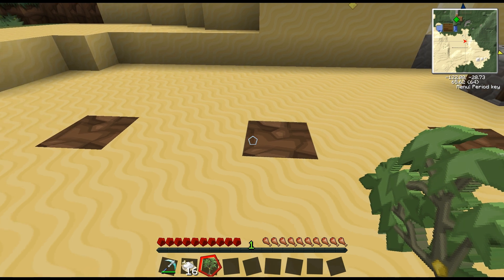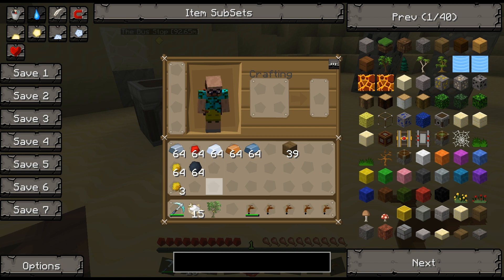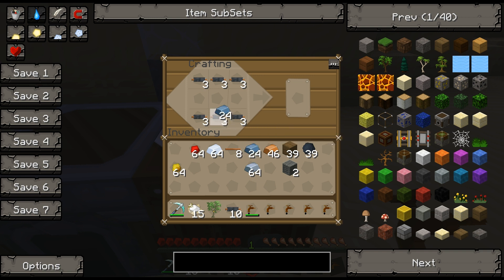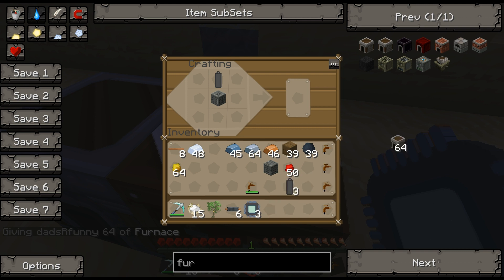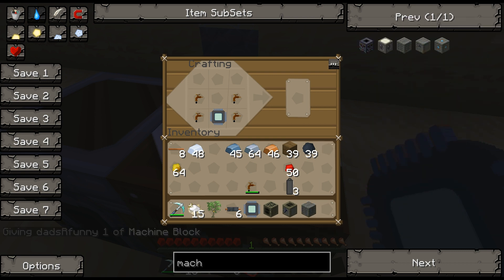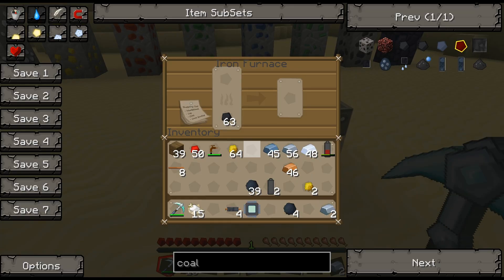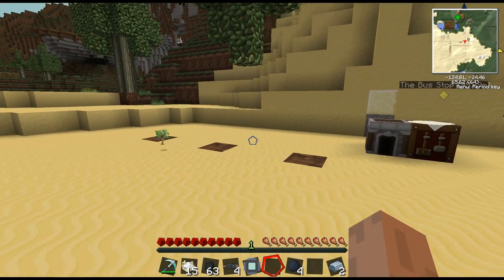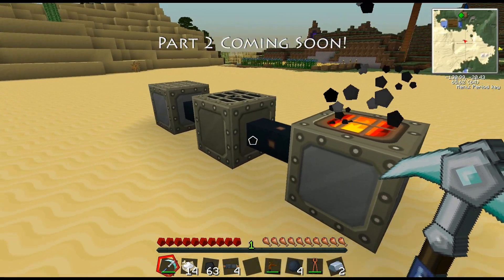Tekk It Out! episode 16: Tutorial Part 1 of 2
LOTS OF GOOD INFO BELOW!

Dave and Ben continue "Tekk It Out!", a Tekkit let's play.  The goal is to survive with no cheats and minimize our deaths as much as possible.

I'm sure you'd like to join us, but remember, this is a test using a local server that is only capable of holding two or three people and there's no fixed IP.  If someone wants to setup a Tekkit fan server that would be awesome, but we don't have the bandwidth to have one running 24/7.

Also, we have been researching this over the past three months, and as you know, over the past few weeks dozens of let's plays have been posted on this subject so SORRY for the late start--as usual--on this topic. :)

We plan on taking this series as far as you want--so provide plenty of suggestions on what you'd like to see.

Expect Mary, Missy and maybe even Koz to join as we progress, assuming the server can handle it!!!

We'd like to thank the many viewers who have suggested Technic and Tekkit--and Buildcraft and IC2 in particular--over the past few months.

Notes:

We call the choptree mod "treecapitator" out of habit.  Sorry bout that. :)

Points of View:  We only have one POV right now (Dave's) but can add more over time if people like the show.

Seed:  Missyfenstrider

Series Name:  Right now it is "Tekk It!" but we are taking suggestions.  Give us a better name and we'll use yours!!!

***Update:  We chose "Tekk It Out!"  supplied by youtuber kevinkerrigan1.***

Editing Style:  Do you want us to give you "full footage" or edit the show heavily?  We don't care either way--so let us know!  I usually think of people wanting things heavily edited so they can skip "the boring parts" but when we've done that before we seem to get MORE complaints.  So instead of guessing, we are asking you for input, as usual...

Mods:  Technic(client mod pack)+Tekkit(server mod pack)+Choptree(server mod)

Schedule: Less editing means more frequent than MADMA.

Player Death:  I'm building a marble pyramid each time I die.  The first pyramid is a single block.  The second is 10 blocks (9 under 1) and so on.  This will get interesting fast.  Also, the marble has to be naturally mind.  No equivalent exchange, etc.